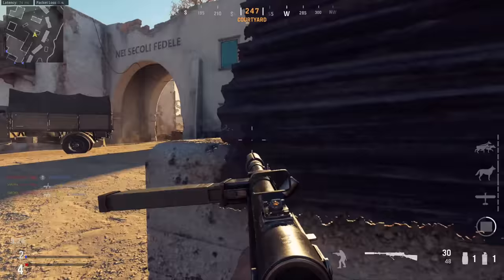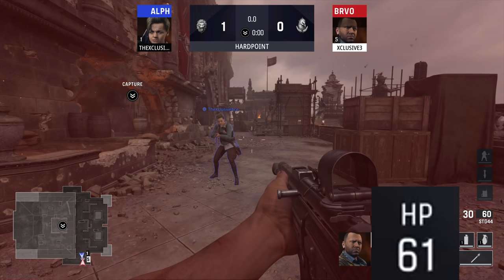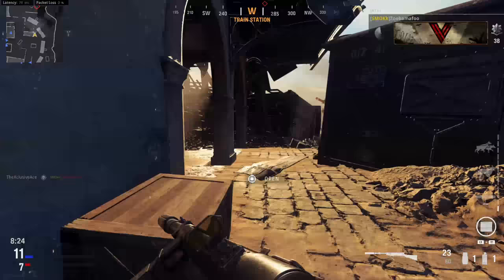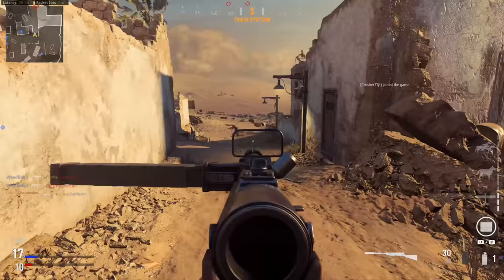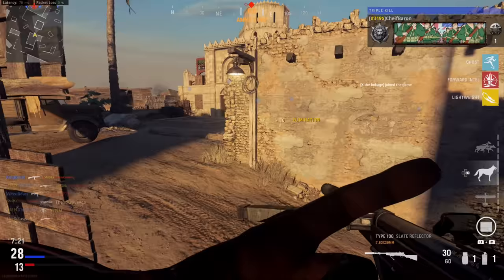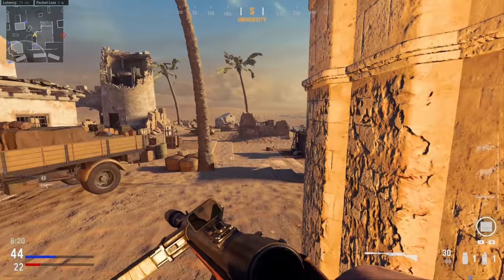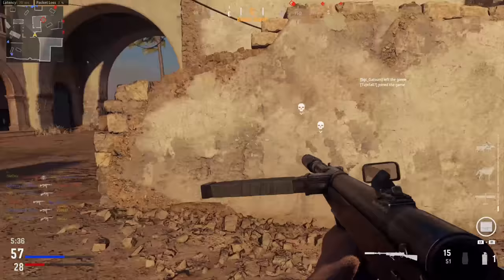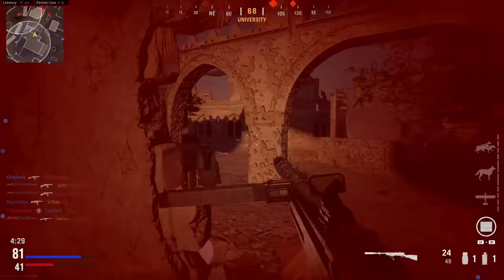Are Incendiary Rounds Overpowered?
The Incendiary Ammo Type in Call of Duty Vanguard allows you to deal extra burn damage to enemies on top of the base damage of the weapon so today I wanted to share exactly how this works and whether or not Incendiary Rounds are overpowered! What do you think of the current state of incendiary rounds in Vanguard?